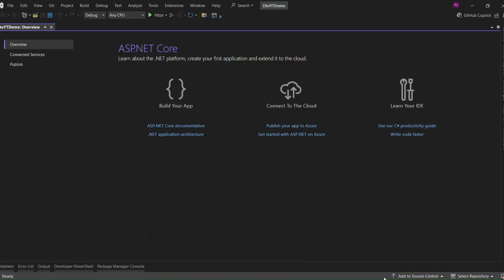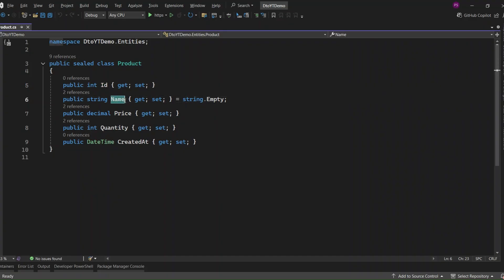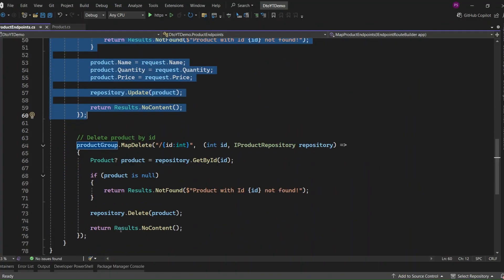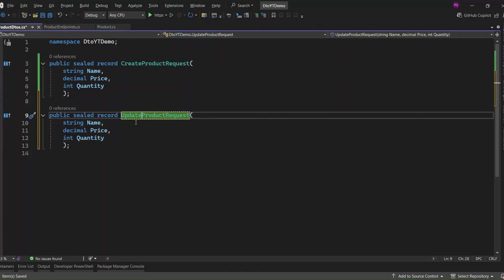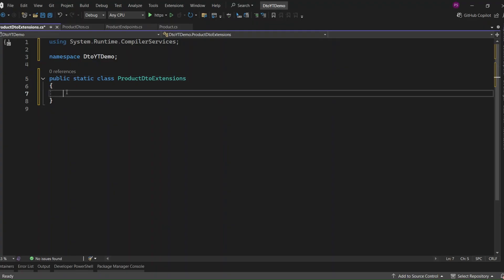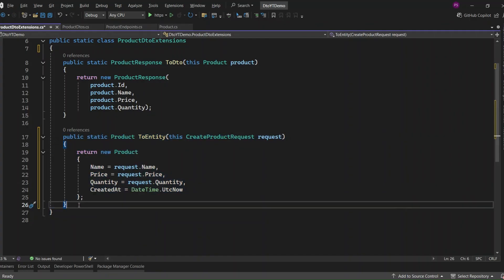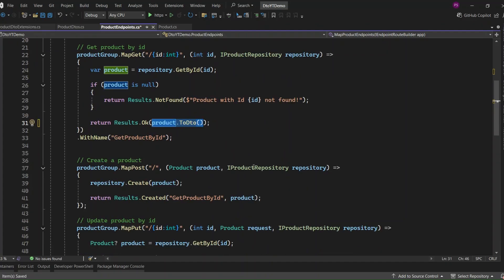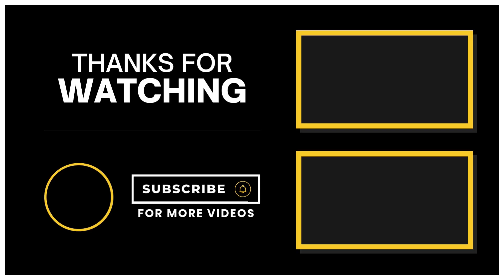How to Map DTOs Manually in .NET | No AutoMapper or External Libraries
🐢 Is EF Core slowing you down?
Speed up your inserts by up to 14x and reduce saving time by 94% with Entity Framework Extensions. Enhance performance with support for Bulk Insert, Update, Delete, and Merge — all fully integrated into EF Core. Trusted by 5,000+ developers since 2014.

In this video, learn how to map Data Transfer Objects (DTOs) manually in .NET 9 without using any third-party libraries like AutoMapper or Mapster. We walk through a clean and efficient approach to handle DTO to entity mapping, ensuring your code is lightweight and fully under your control. Whether you’re building a Web API, service layer, or desktop application, this method works for most .NET projects.

🎯 Tech Stack Used:
✅ .NET 9
✅ ASP.NET Core Minimal API
✅ C# 12
✅ No AutoMapper
✅ No Mapster

➤ Build CRUD API with Dapper in .NET 9 | ASP.NET Core Web API Tutorial with SQL Server